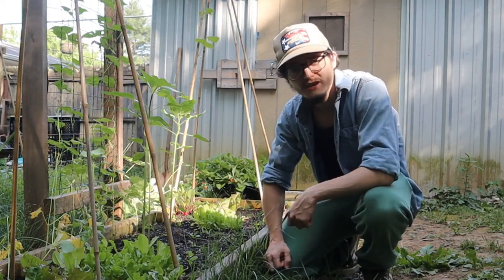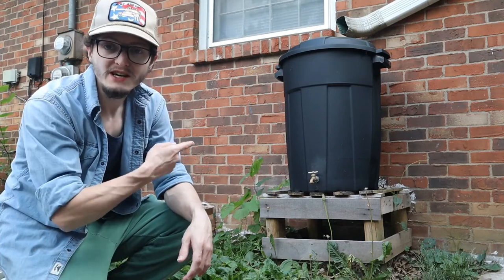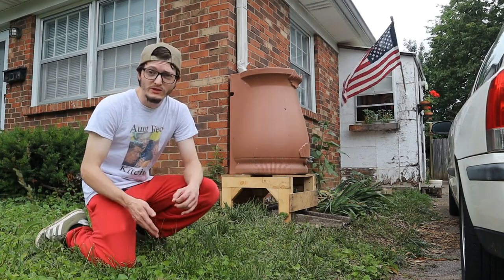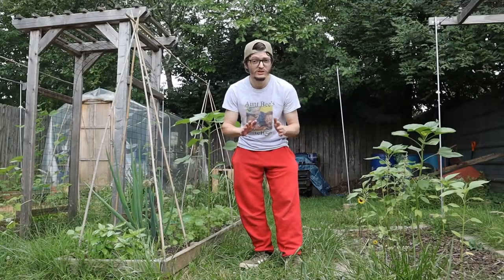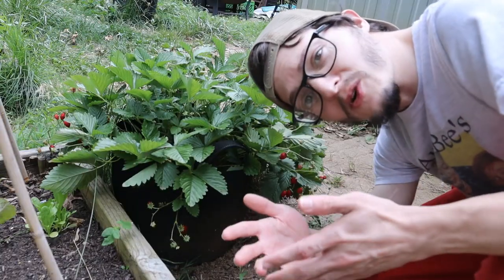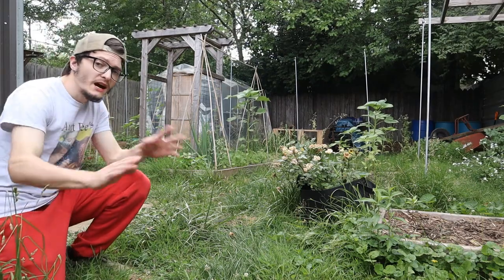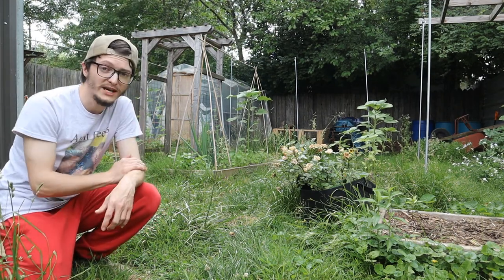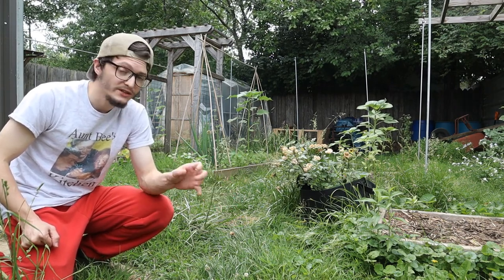I Installed Another Rain Barrel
Hey everyone! I got a very special delivery of some free 50 gallon barrels and one was already set up to be a rain barrel, so I went ahead and put it to use! There's no substitute for rain water, so if you're thinking about installing one of these, then don't hesitate!
All music original.